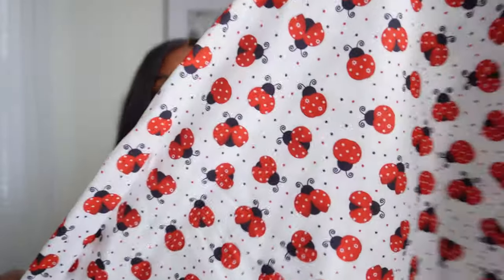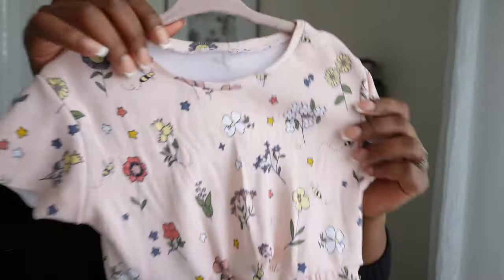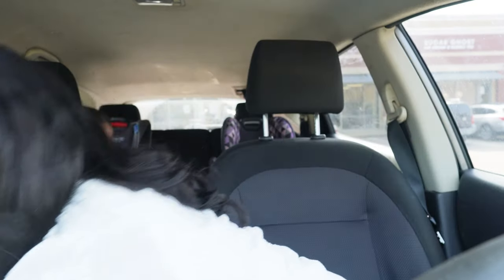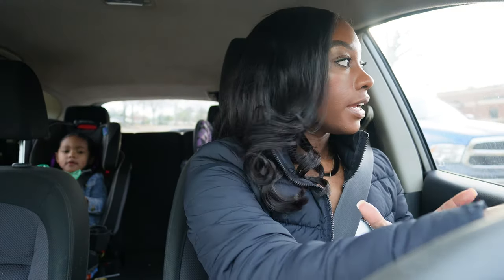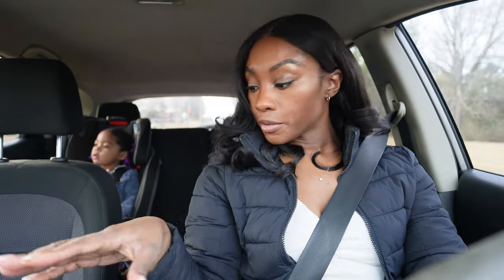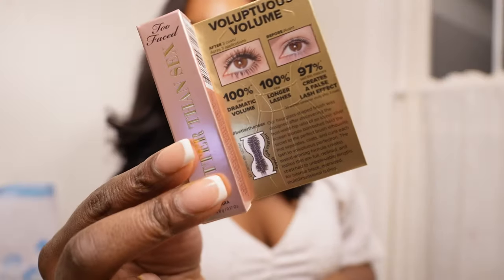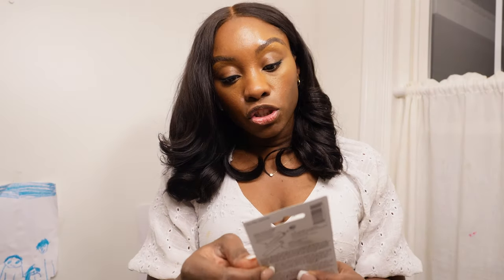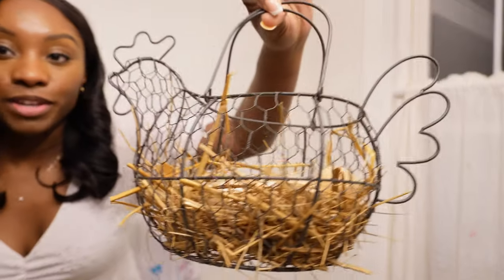MINI VLOG | new hobby, amazon unbox with me + shopping at fabric store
Hey Ya'll!😄
Join me in this mini vlog as I dive into my newfound passion for sewing! Watch as I unbox exciting goodies from Amazon, browse through the fabric store for inspiration, and wrap up the day with a delightful family dinner and ice cream treat.

❊LINKS❊
DRESS PATTERNS
📸 CAMERA EQUIPMENT
Vlogging→Sony Alpha ZV-E10 w/ 11mm F1.8 lens